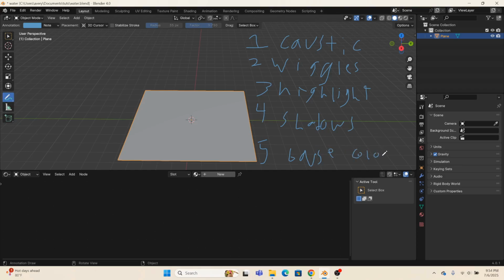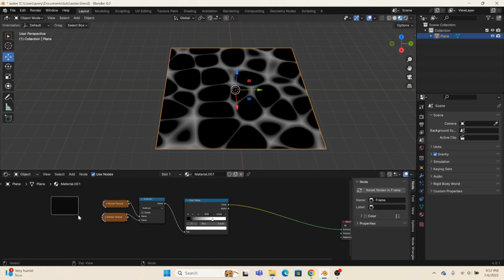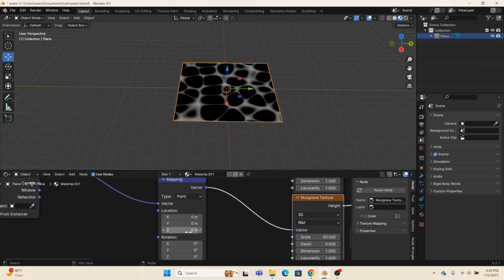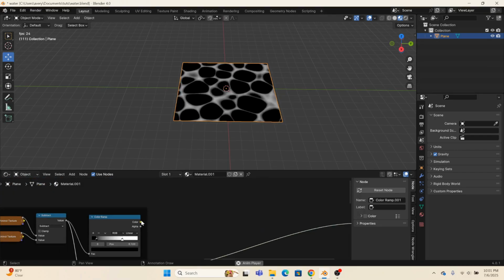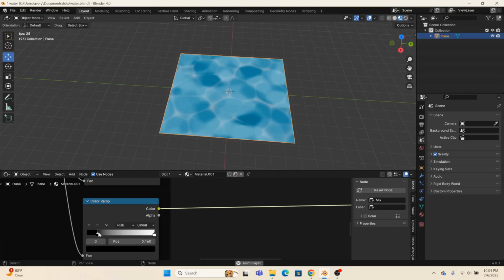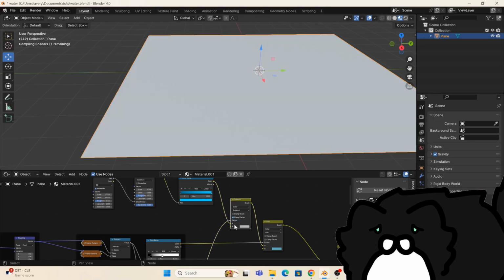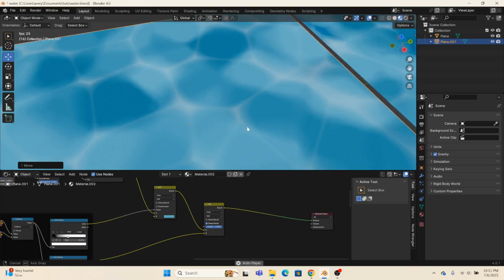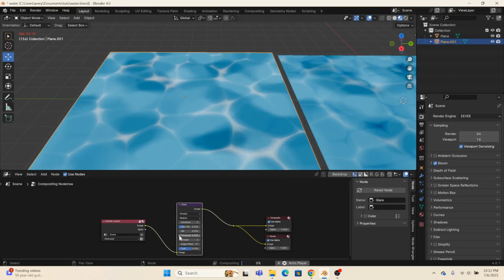Blender Tutorial: Stylized Water